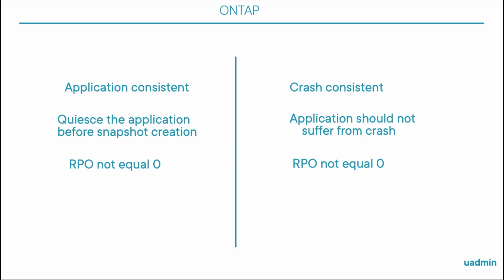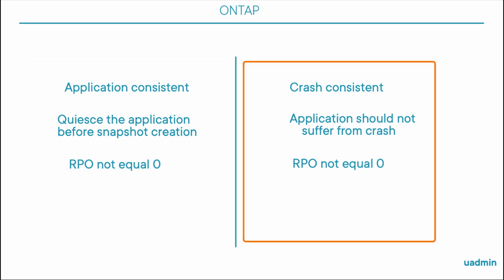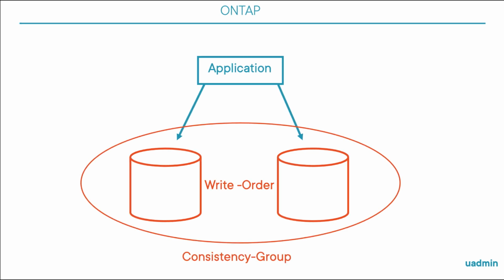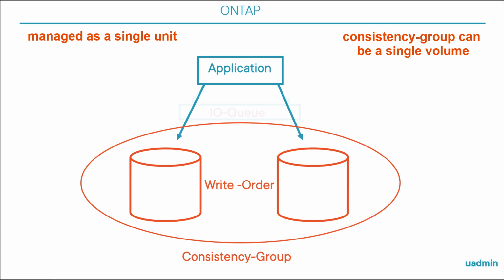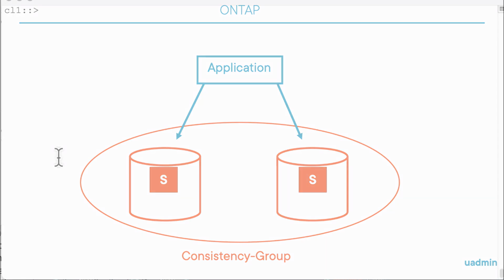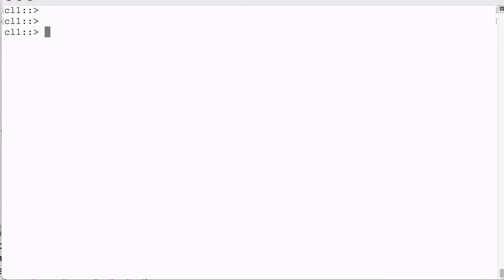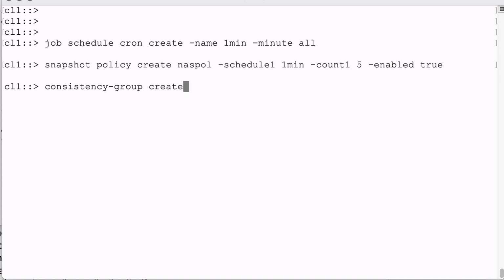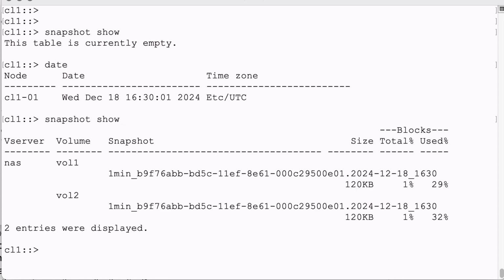NetApp ONTAP Consistency Groups basic (plus demo)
This is an introduction to ONTAP Consistency-Groups.

vserver show
vserver create nas

vol create vol1 -aggregate n1_aggr1 -snapshot-policy none
vol create vol2 -aggregate n1_aggr1 -snapshot-policy none

job schedule cron create -name 1min -minute all
snapshot policy create naspol -schedule1 1min -count1 5 -enabled true

consistency-group create nascg -volumes vol1 -snapshot-policy naspol
consistency-group volume add -vserver nas -volume vol2 nascg
consistency-group volume show -vserver nas nascg

snapshot show